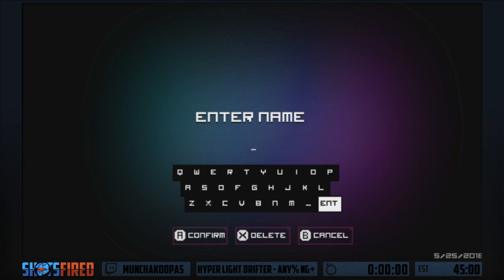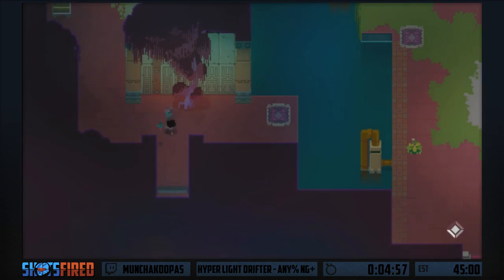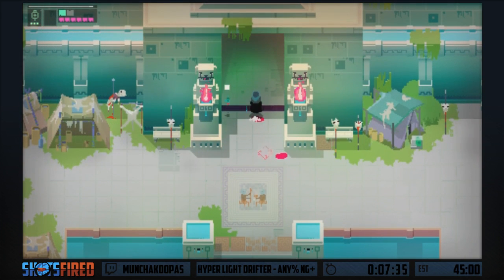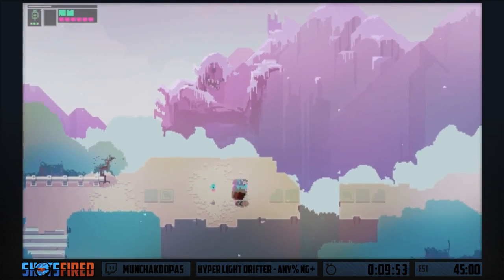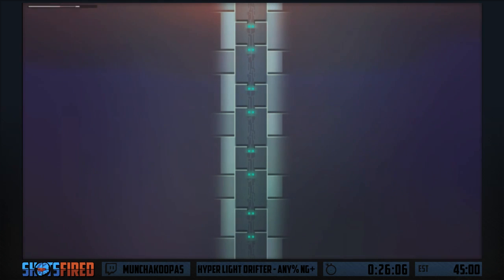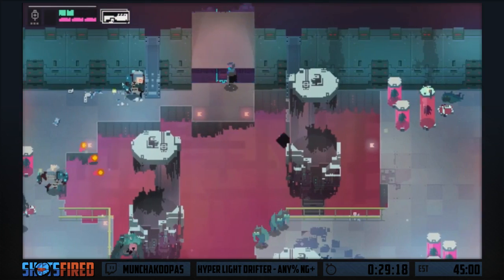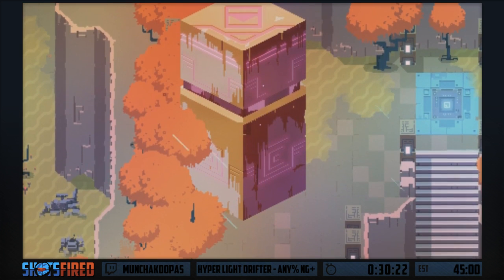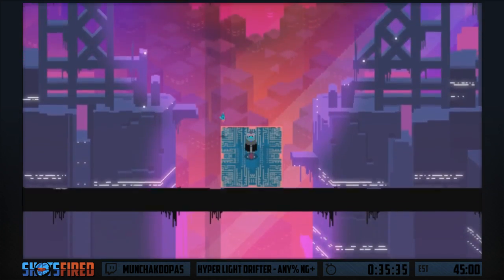Hyper Light Drifter (Any% NG+) in 38:15 by MunchaKoopas - Shots Fired 2: Reloaded